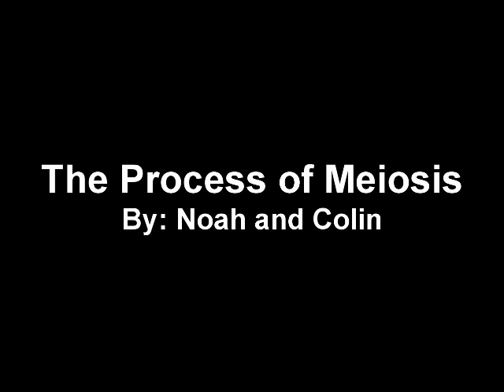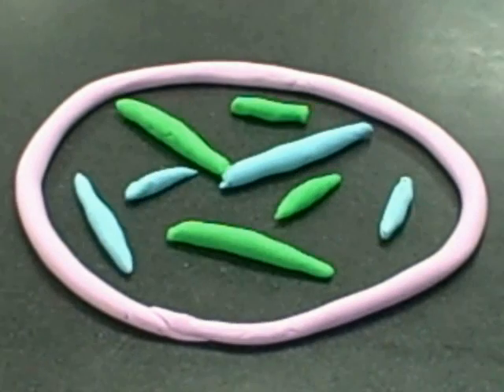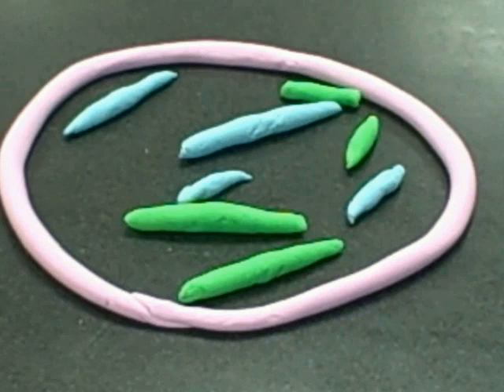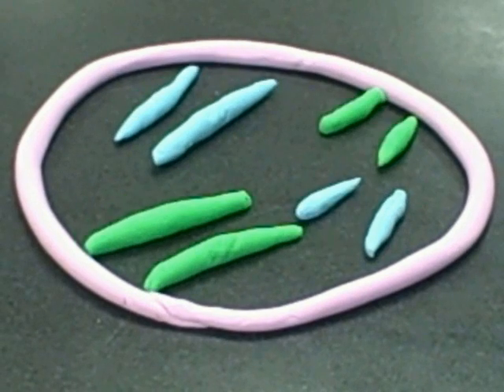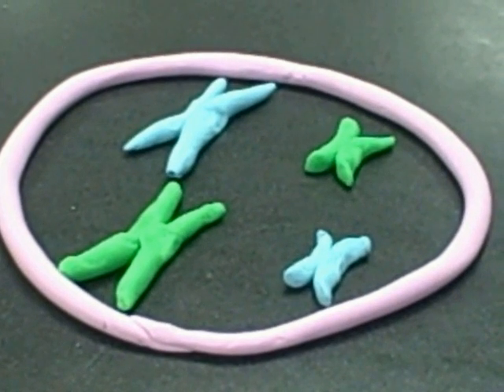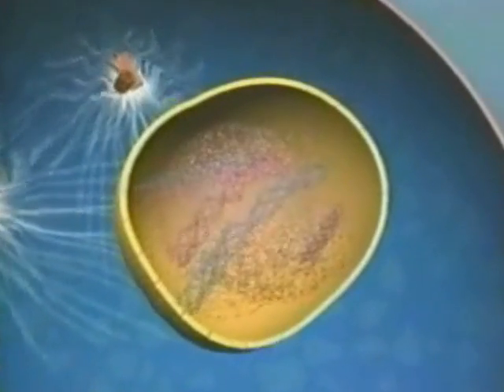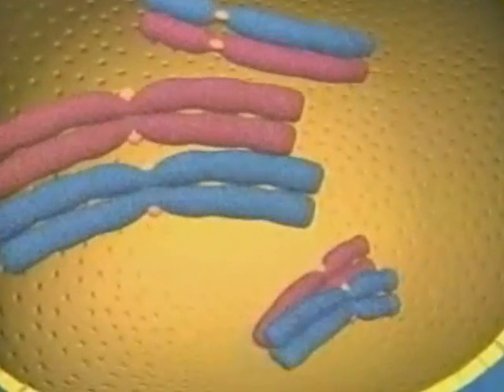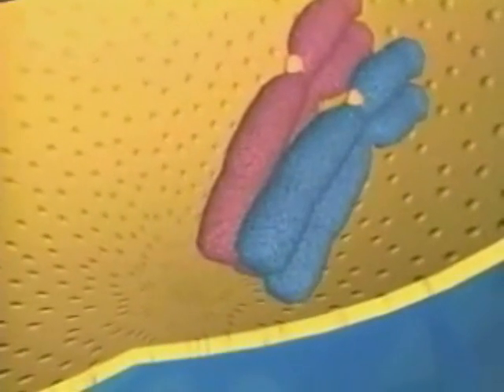meiosis claymation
A school project about the process of meiosis. Thanks to Khan Academy for the information and user ppornelubio for their video.